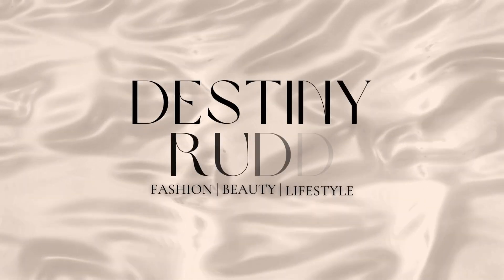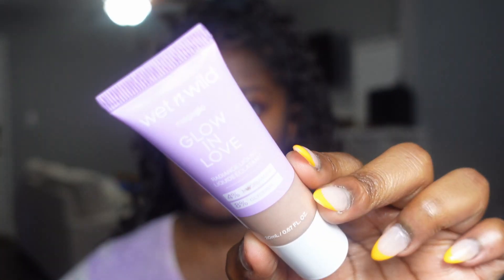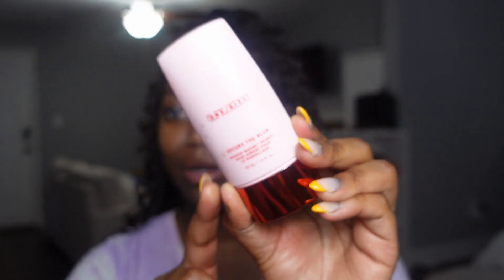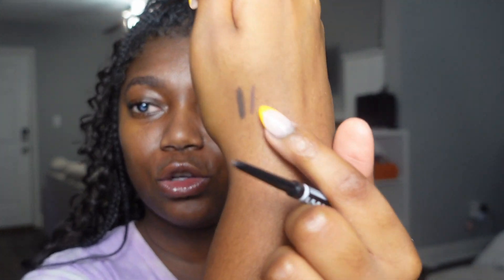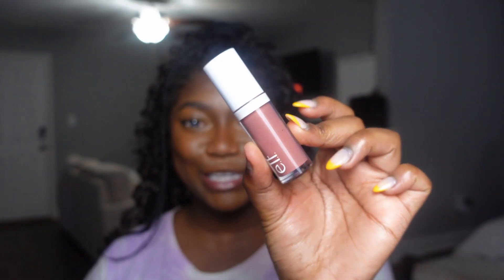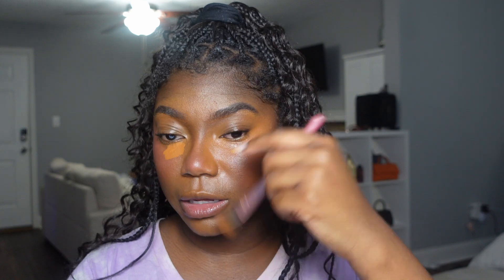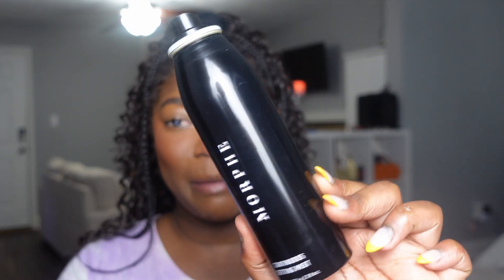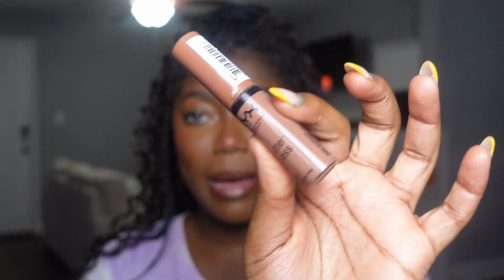NO MAKEUP MAKEUP TUTORIAL WITHOUT FOUNDATION | SIMPLE MAKEUP TUTORIAL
Hey girlies! Today we are doing a no make makeup tutorial using no foundation!  Whether you're aiming for a fresh-faced glow for work, school, or a casual outing, this video will guide you through creating an effortlessly natural appearance that enhances your beauty without looking overly done. The no makeup makeup look is perfect for anyone who wants to embrace their natural beauty with minimal effort. This tutorial provides tips and tricks to achieve a polished, glowing appearance while keeping your routine simple and quick. Love y'all!

Sub count: 704
Goal: 1,000

Products used:
@nyxcosmetics MicroBrow Pencil in Espresso & Buttergloss in Butterscotch
@fentybeauty Hydrating Concealer in 440W & Bronzer in Mocha Mami
@elfcosmetics Camo Blush in Suave Mauve
@Sephora Colored Blush in 27
@Hudabeauty Setting Powder in Peach Pie
@maccosmetics Lip Liner in Chestnut & Eyeliner in Nude
@MorpheOfficial Continuous Setting Spray
@ONESIZEBeauty Secure the Blur Primer
@wetnwildbeauty Glow in Love Liquid
@KissProductsInc Volume N Define Mascara
@realtechniques Brushes
@Milani Cheek Kiss Bronzer in Mocha Moment

Target Storefront 🏬

About Me 💅🏾
name: Destiny Rudd
age: 24
fav. color: Green
height: 5’5”

TimeStamp
0:00 Intro
0:51 Skin Prep
3:10 Makeup Tutorial
18:22 Final Look/Outro